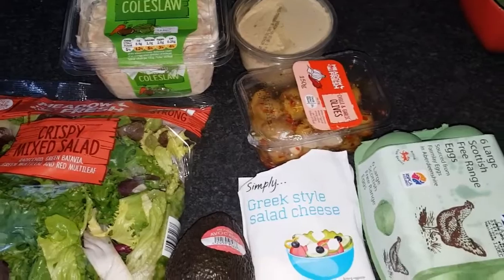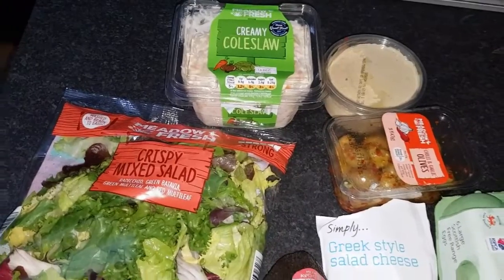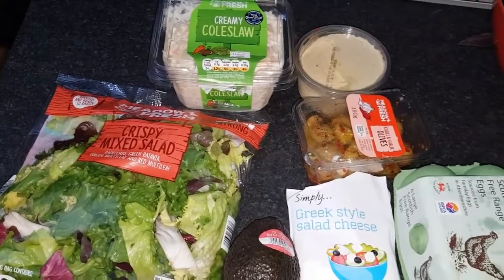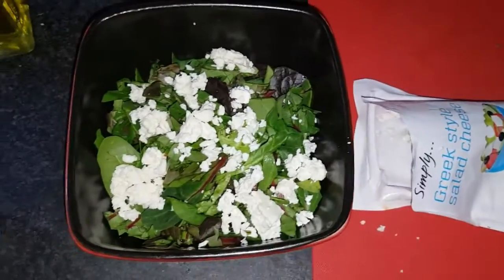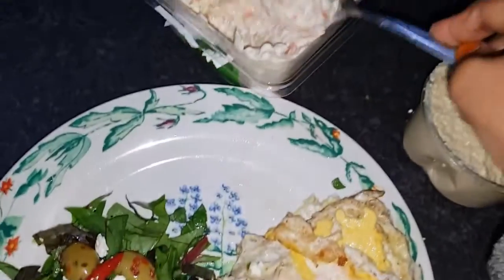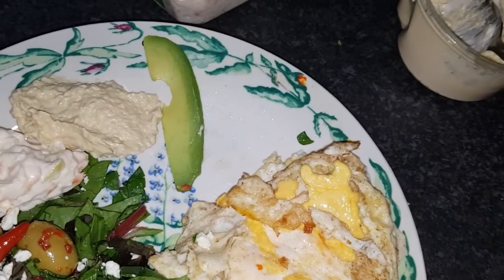Qurac caafimaad leh/healthy breakfast easy to make